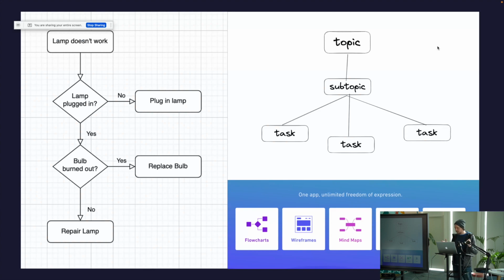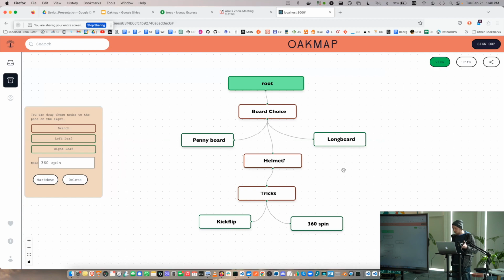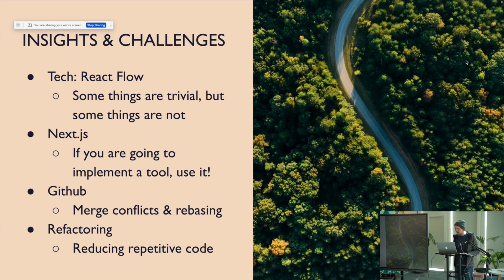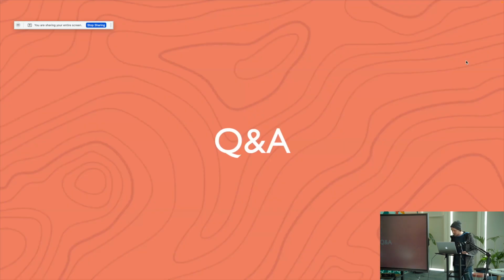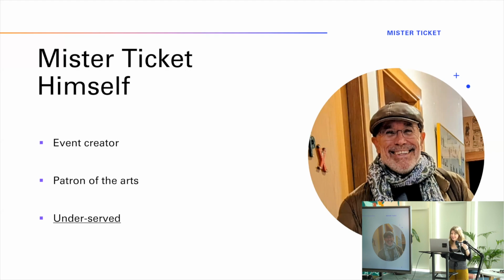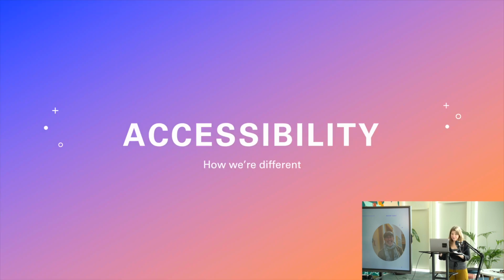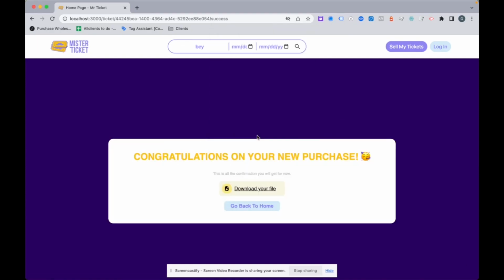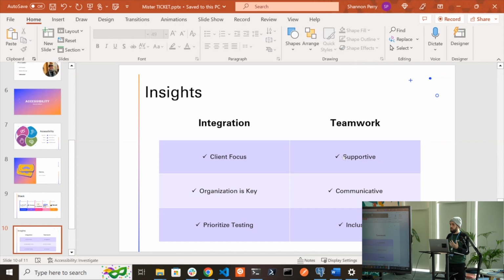Student Group Projects (January 2023)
The presentation of our senior's group projects. They had about three weeks to create an app that is functional and visually appealing.

The two apps:
Oakmap: Makes it easy and fun to create roadmaps about any subject. It's also a space where people can share their roadmaps with others.

Mister Ticket: An inclusive and easily accessible crowd sourced ticket selling platform. It makes buying or selling event tickets a hassle-free experience.

OakMap Presentation - 00:00
OakMap Q&A - 19:00
OakMap Feedback - 23:00
MrTicket Presentation - 29:44
MrTicket Q&A - 47:37
MrTicket Feedback - 54:56